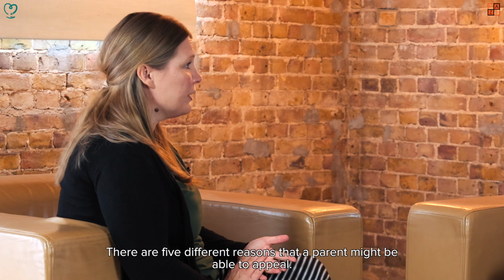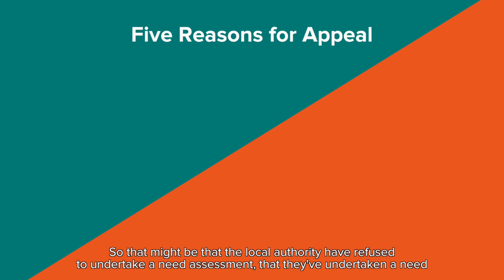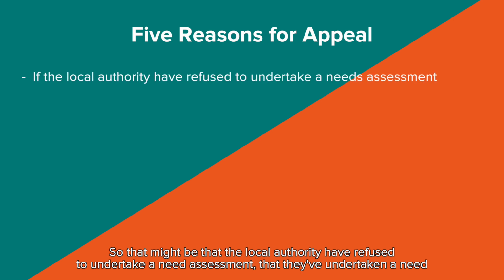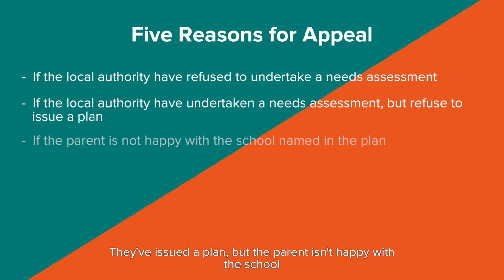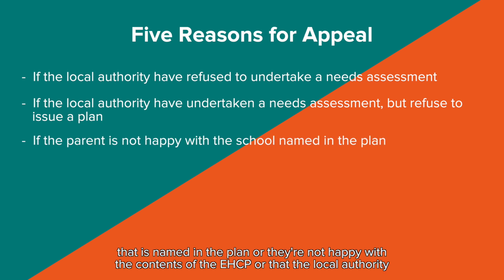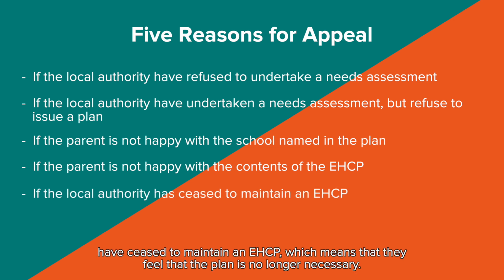Overview of Appeals from SEND Video Series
🎬 Overview of Appeals 🎬

This is one of the videos we made with our colleagues at Families InFocus in our new SEND Video Series. We also made videos just like this on these on the following topics:

First Steps to take with your Child with Additional Needs
Coffee Mornings
IPRA Funding
Transferring into Post 16 Education
What Happens if School Placement isn't Working?
The EHCP Process
Applying for an EHCNA
One Planning
SEND Support and One Page Profile
Appealing the Local Authority’s Decision to Cease to Maintain an EHC Plan
Appealing the Contents of an EHCP
Appealing Section I of EHCP School Placement
Appealing a Decision to Refuse to Issue an EHCP
Appealing a Decision to Refuse to Assess

To access the rest of the SEND Series Videos go to our website themazegroup.co.uk 🧡